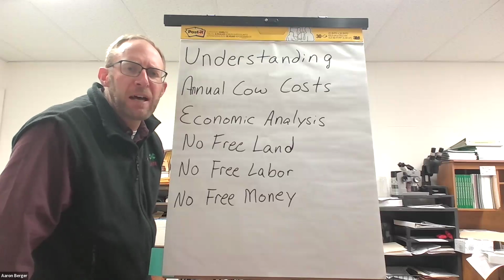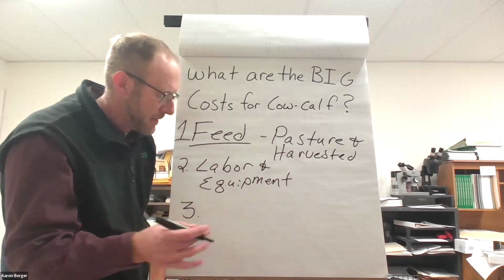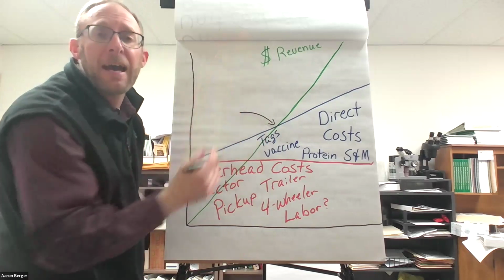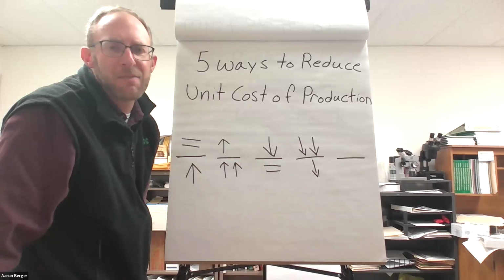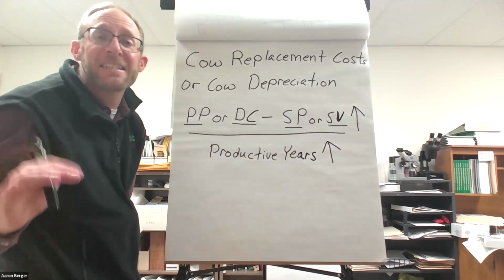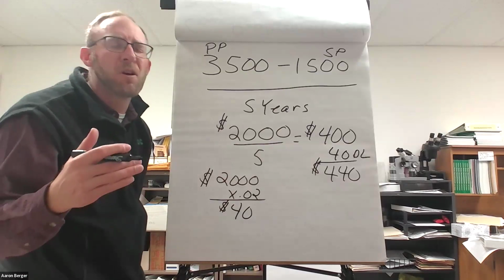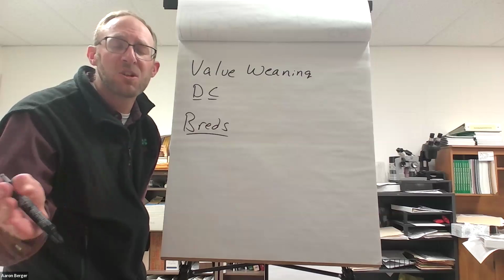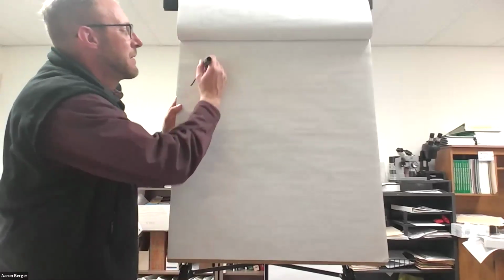Understanding Annual Cow Costs (Ag Smart Money Week Webinar Nov. 4, 2024)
With Aaron Berger, Livestock Systems Extension Educator, UNL

Learn strategies to best calculate economic unit cost of production for cow-calf enterprise while understanding what the big three categories of cost are and five ways to reduce unit cost of production.